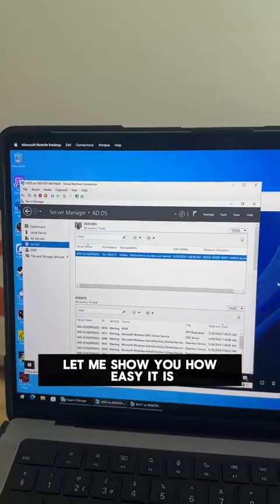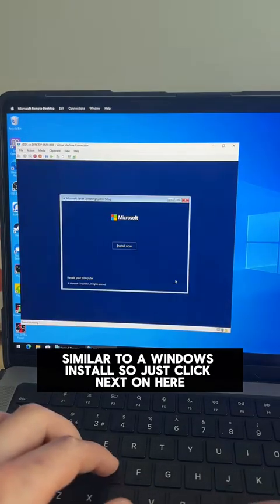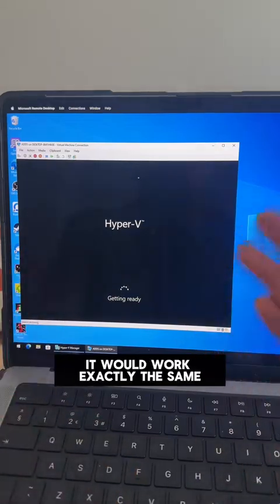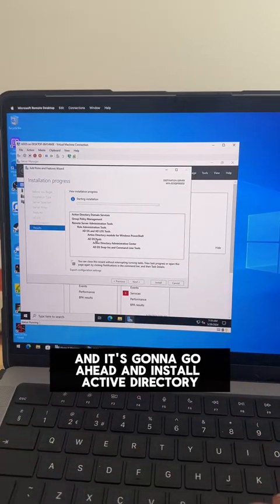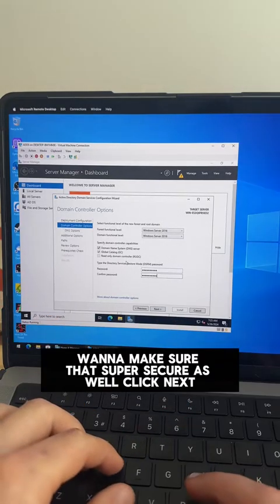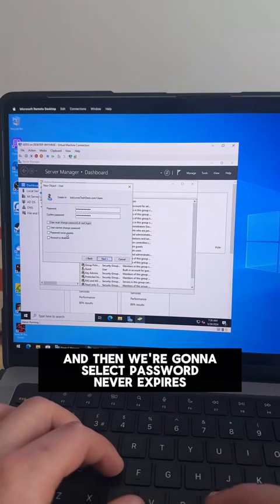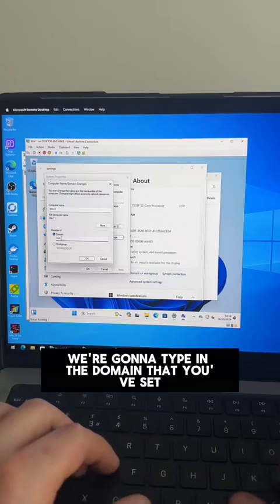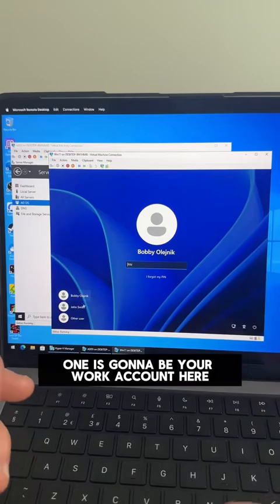How To Setup Windows Server Active Domain Services, ADDS, and add a Windows 11 Computer To It.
How To Setup Windows Server Active Domain Services, ADDS, and add a Windows 11 Computer To It. This can be done both as a Virtual Machine or using bare metal hardware.